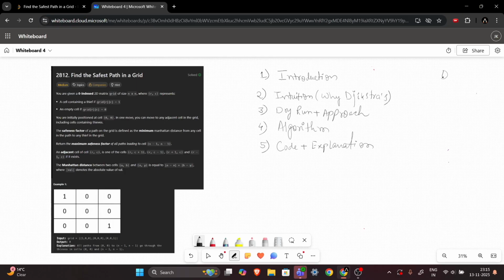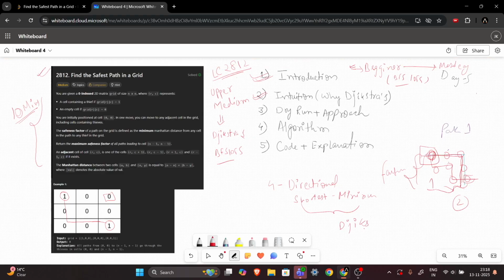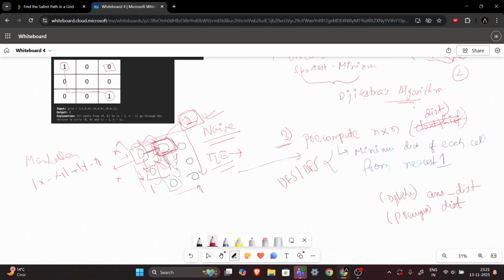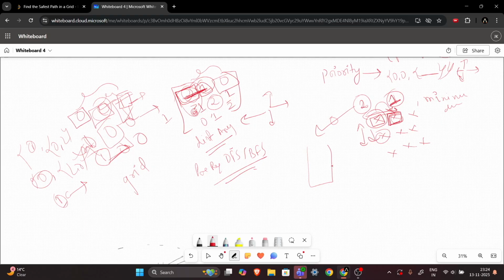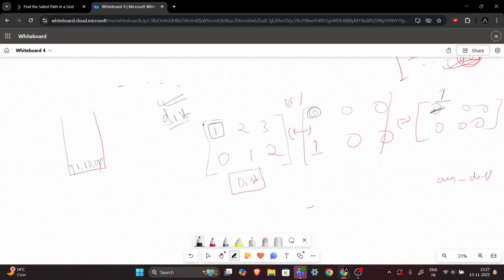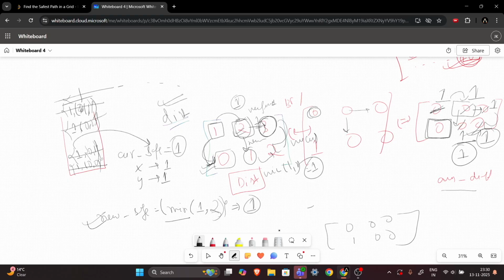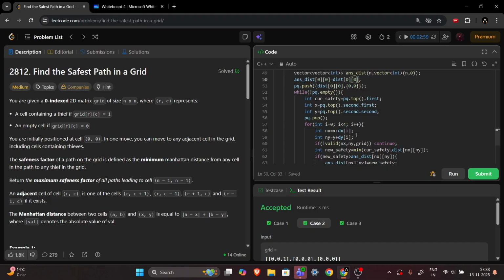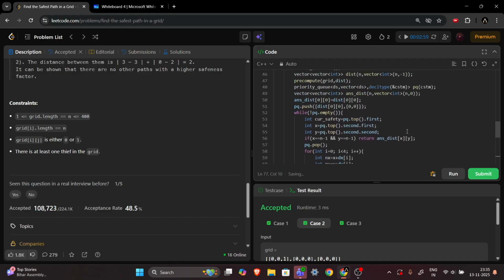Beginner to Mastery series: Graphs, Leetcode 2812, Find safest path in a grid, Dijkstra's Algorithm.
LeetCode 2812 Solved: Find Safest Path in a Grid - Dijkstra's Algorithm

With a surpirse pro tip:
Define ds as type of structure you want to contain to prevent code resusability

Welcome back to the Beginner to Mastery Graphs Series! This continues our in-depth exploration of essential graph algorithms and advanced problem-solving techniques.

In this video, we are tackling an intriguing problem: LeetCode 2812: Find Safest Path in a Grid. Although officially rated as a LeetCode Medium problem, it requires combining two powerful and distinct graph algorithms in sequence: Breadth-First Search (BFS) and Dijkstra's Algorithm. Mastering this type of multi-step problem is a significant milestone on your path to algorithmic mastery.

The core challenge is to find a path from the top-left cell (0, 0) to the bottom-right cell (N-1, N-1) such that the minimum "safety factor" of any cell on that path is maximized. This is known as a minimax optimization problem.

Part 1: Calculating the Safety Factor using Multi-Source BFS

The first crucial step is to define and calculate the safety factor for every single cell in the grid. The safety factor of a cell is defined as the Manhattan distance to the nearest 'thief' cell (marked with a value of 1). Since a thief can be anywhere, we need an efficient way to find the minimum distance from every non-thief cell to any thief.

Initialization: We initialize a distance grid where all thief cells have a distance of 0, and all other cells have a large initial distance (infinity).

The Power of Multi-Source BFS: We use a Multi-Source Breadth-First Search (BFS). We enqueue all the thief cells simultaneously at the start. BFS naturally explores outwards in layers, guaranteeing that when we first visit a cell, we have found the shortest distance to the nearest source (thief). This process efficiently populates our safety factor grid. The time complexity of this step is O(N^2), where N is the dimension of the grid, as every cell is visited and processed exactly once.

Part 2: Finding the Safest Path using Modified Dijkstra's Algorithm

Once the safety factor grid is ready, the problem transforms into a graph pathfinding problem: "Find the path that maximizes the minimum weight."

Graph Adaptation: We view the grid as a graph where cells are nodes and adjacent cells have an edge between them. The weight of moving to a cell is its pre-calculated safety factor.

Dijkstra's Modification: Standard Dijkstra's minimizes the total path sum. Here, we need to maximize the bottleneck capacity (the minimum safety factor encountered so far on the path).

Priority Queue Logic: We use a max-heap priority queue. Each entry in the priority queue will store the tuple (current_min_safeness, row, col). When exploring neighbors, the new minimum safety factor will be min(current_min_safeness, safety_factor[neighbor]). By using a max-heap, we ensure that we always explore paths that offer the highest guaranteed safety first, allowing us to greedily find the globally optimal minimax path.

Termination: The algorithm terminates when the bottom-right cell (N-1, N-1) is extracted from the priority queue. The safety score associated with that cell is the maximum safest path possible.

This video provides a complete, clear, and highly efficient implementation of both the BFS pre-processing and the modified Dijkstra's pathfinding algorithm, giving you a comprehensive understanding of how to solve complex grid problems.

Key Takeaways and Summary

Problem: LeetCode 2812: Find Safest Path in a Grid

Difficulty: LeetCode Medium (High Complexity)

Techniques: Multi-Source Breadth-First Search (BFS) and Modified Dijkstra's Algorithm

Concept: Minimax Optimization and Bottleneck Capacity Pathfinding

Time Complexity: Dominated by the two main steps, resulting in O(N^2 log N) or O(N^2 log(N^2)), depending on the priority queue implementation, which is highly efficient for the given constraints.

Relevant Hashtags